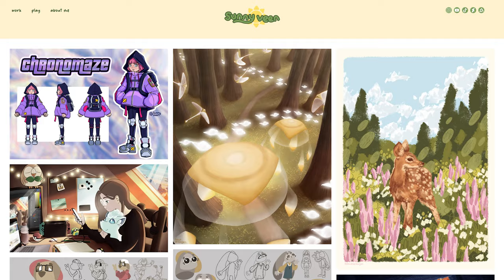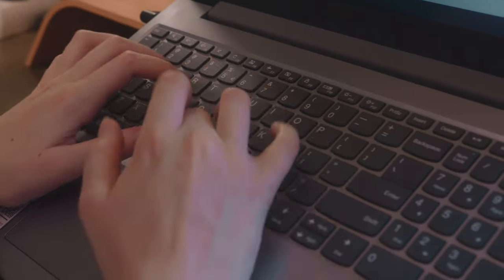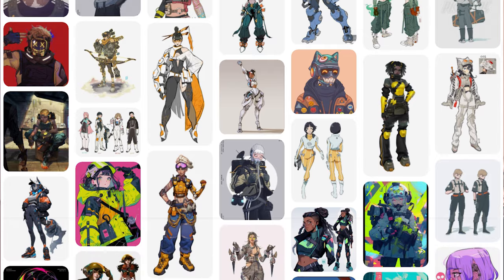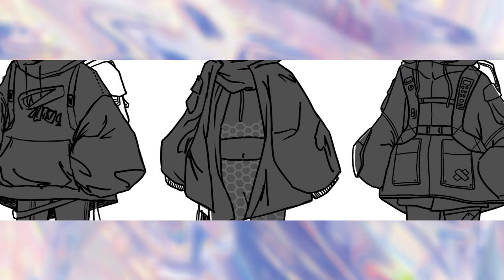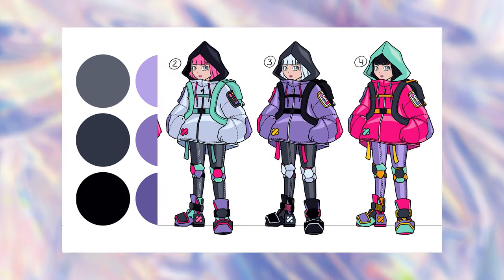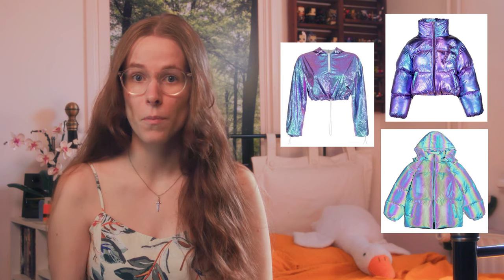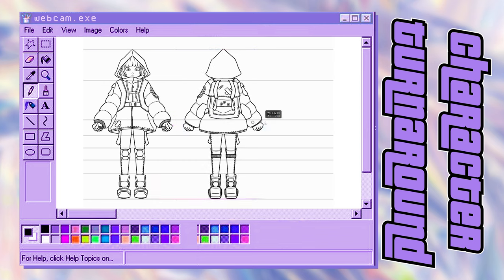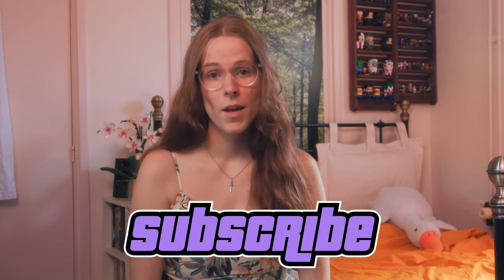How To Create ORIGINAL CHARACTERS using SILHOUETTES🌟👾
If you're a perfectionist like me, you might want to try out this technique to create your own Original Characters👀 This video is a quick, step-by-step tutorial on how to use silhouettes to design the best characters, just as I learned in art school🎨✨

Chapters:
00:00 - intro
00:20 - doing research
01:23 - drawing silhouettes
01:50 - lineart sketches
02:25 - color sketches
03:13 - turnaround tutorial
04:03 - final results!